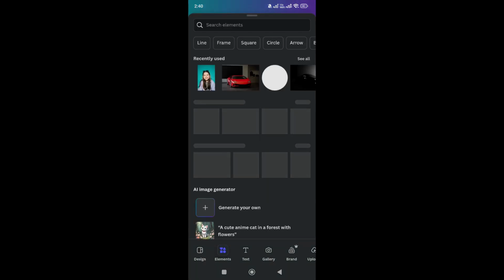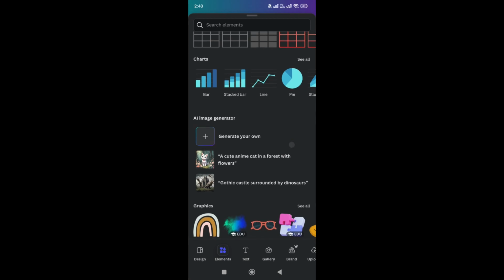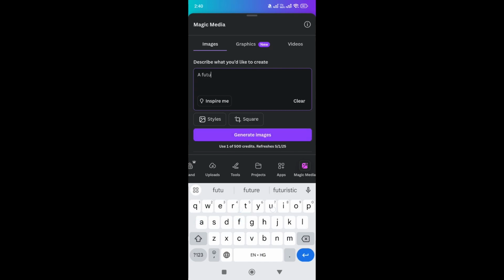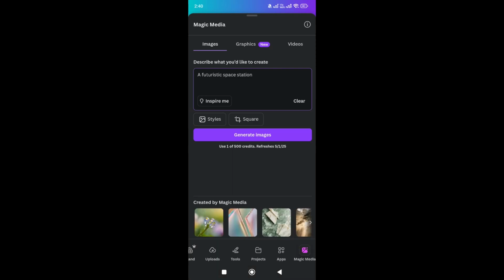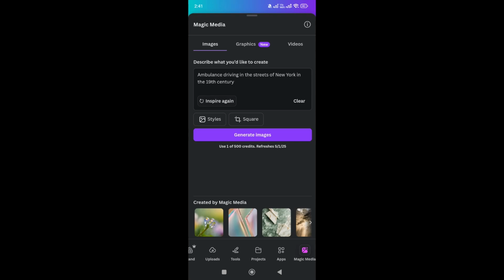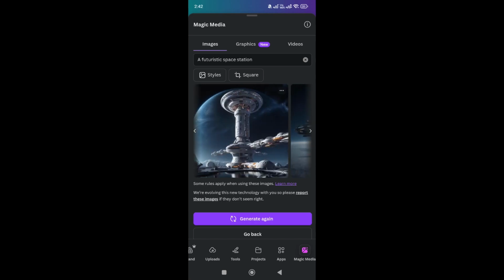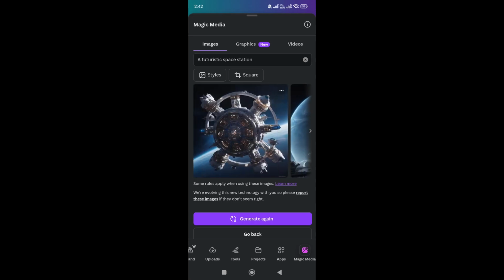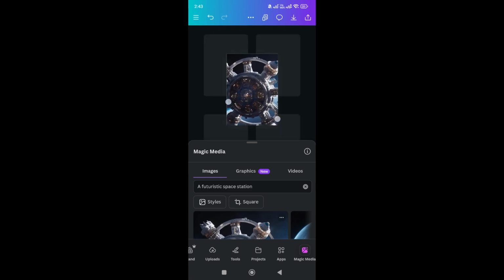How To Use Canva AI Image Generator In Mobile (Quick & Easy)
In this tutorial, you'll discover how to use canva ai image generator in mobile and get creative with the power of canva ai image generator. Learn step-by-step how to use canva ai image generator to bring your ideas to life using just your phone.